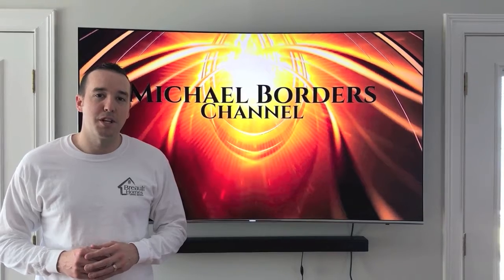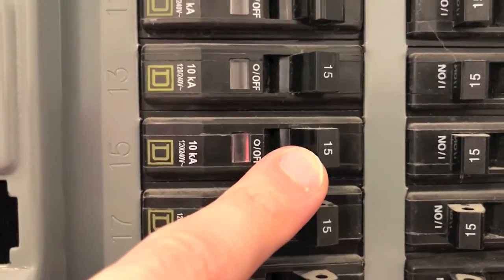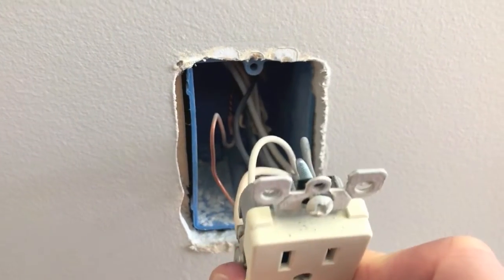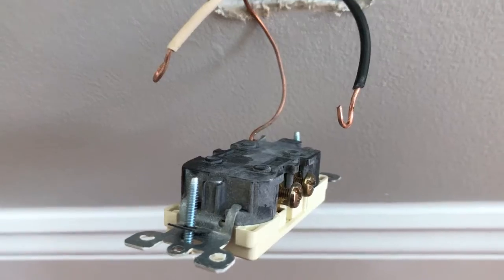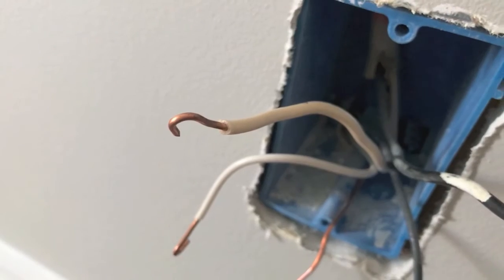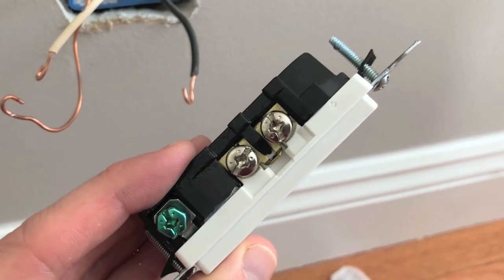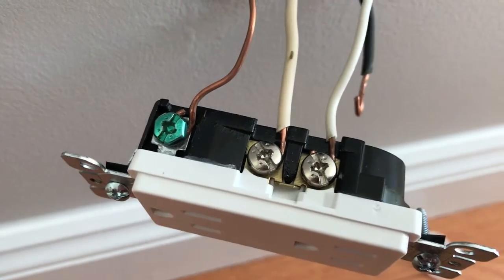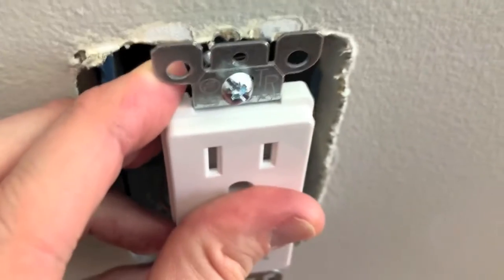Replace Standard Outlet Receptacle SAFELY without getting hurt!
Its important to be safe when working with electricity.  In this video, we explain how to change an outlet receptacle safely & efficiently!  Electricity is not something you want to work on until fully educated on.